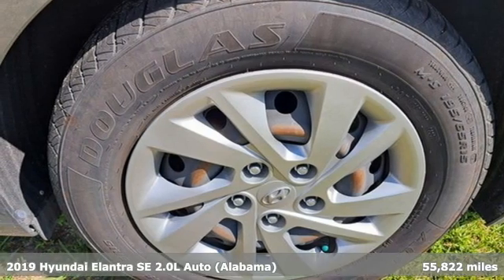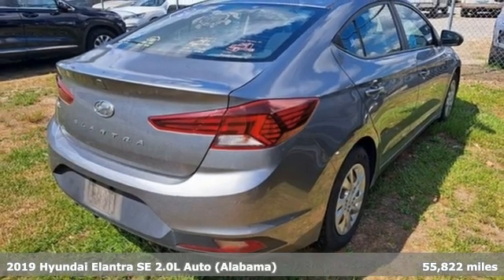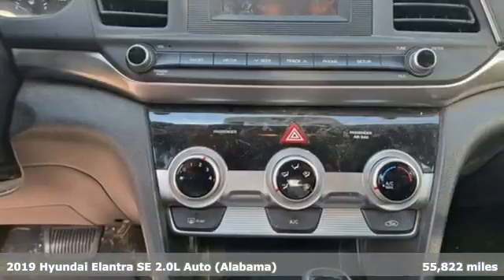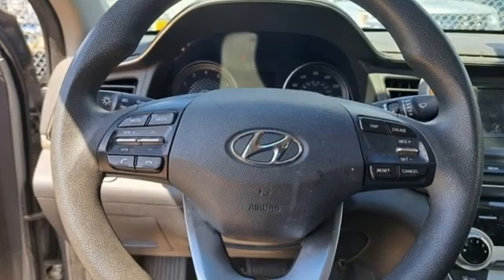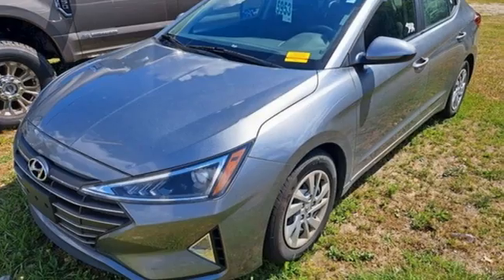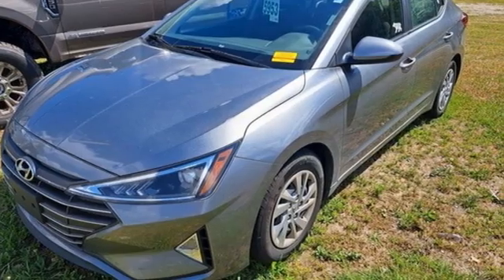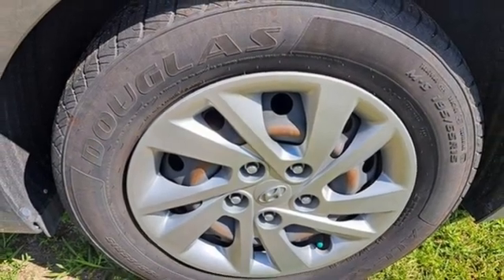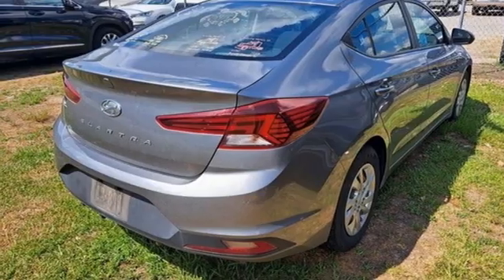Used 2019 Hyundai Elantra Elizabeth City, NC 11220557A - SOLD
Year: 2019
Make: Hyundai
Model: Elantra
Trim: SE
Engine: 2.0L 4-Cylinder DOHC 16V
Transmission: 6-Speed Automatic with Shiftronic
Color: Gray
Interior: black
Mileage: 55822
Stock #: 11220557A
VIN: KMHD74LF9KU788806
JUST ARRIVED. PENDING INSPECTION. Clean CARFAX. Galactic Gray 2019 Hyundai Elantra SE FWD 6-Speed Automatic with Shiftronic 2.0L 4-Cylinder DOHC 16VbrbrRecent Arrival! 29/38 City/Highway MPGbrbrbr*Every Internet Price includes current applicable dealer discounts. Your additional costs are sales tax, tag and title fees for the state in which the vehicle will be registered, any dealer-installed options (if applicable) and a dealer processing fee ($799 Virginia & North Carolina). Prices are subject to change, and prior sales are excluded. While every reasonable effort is made to ensure the accuracy of this information, we are not responsible for any errors or omissions contained on these pages. Please verify any information in question with the dealer.

Address:
1310 N Road Street (Business Route 17)